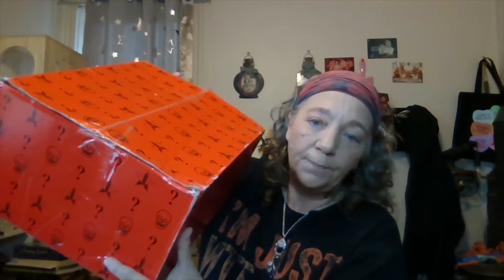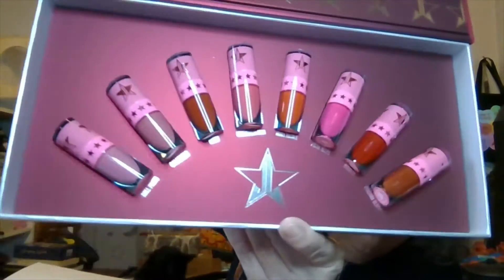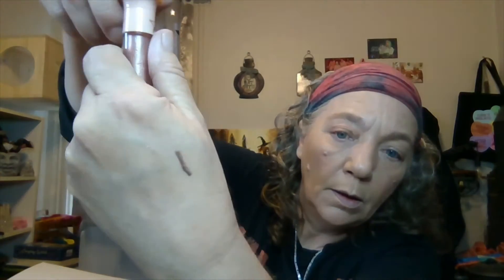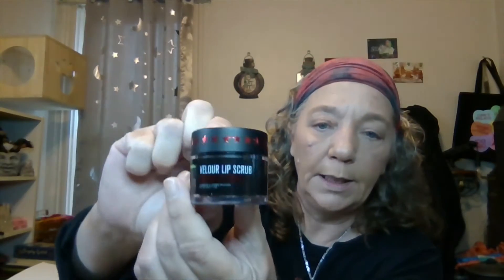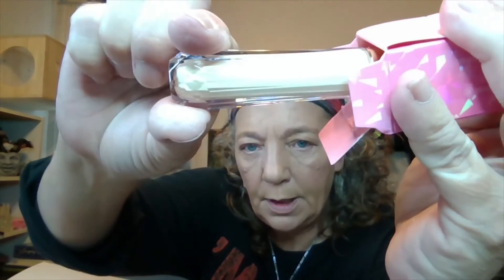JFC Halloween Supreme Mystery Box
Welcome Enchanted Beauties !!! My name is Christine and I am 55 years old I love makeup and other things and I don't follow rules. Makeup is supposed to be fun. I am an owner-operator of a small in-home business I make soaps and crafts.  Where we review makeup, unboxings, DIY'S, and Vlogs.
Hit me up on IG @mountainwitchchristine
I hope you enjoy my content and decide to stick around. As I learn and grow I am sure my videos will be better.

The friend that gave me the courage to do this : Go check her out:
 Makeup with Jessica Vargas